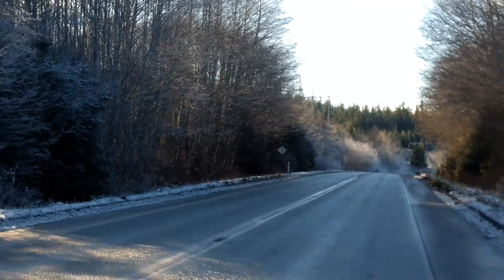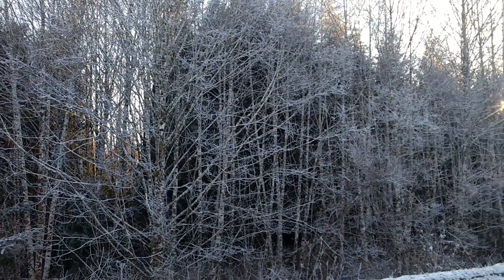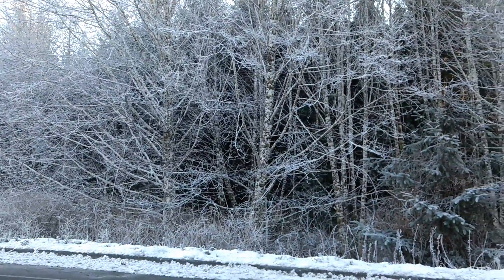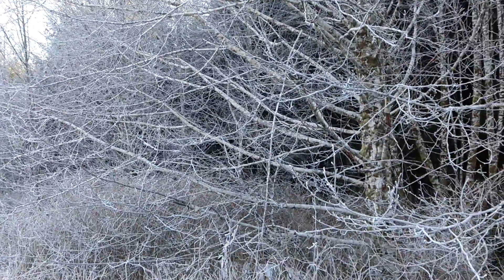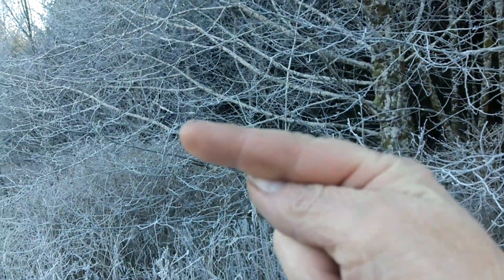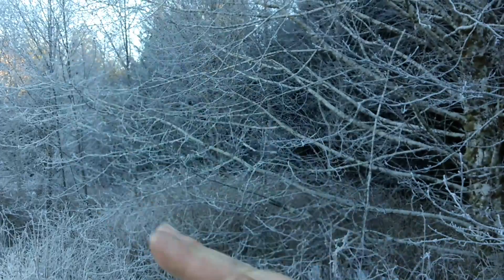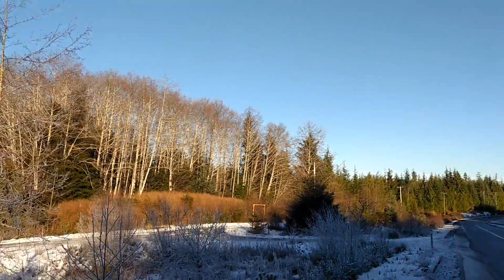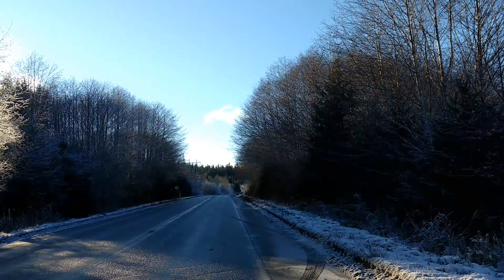Bigfoot work proving arborist delight in many ways.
*** Is it all about the forest ¿¿¿???